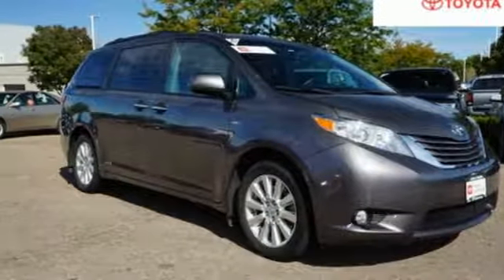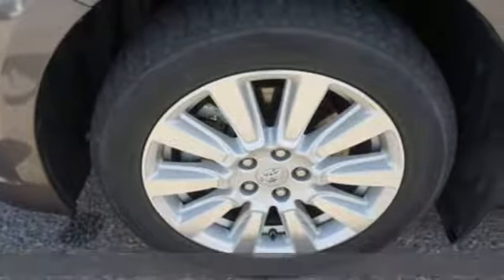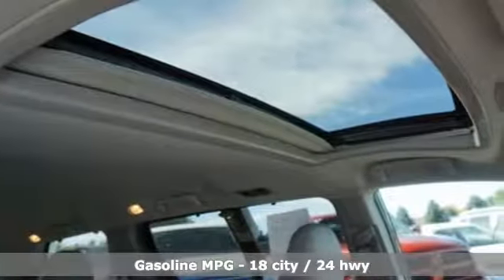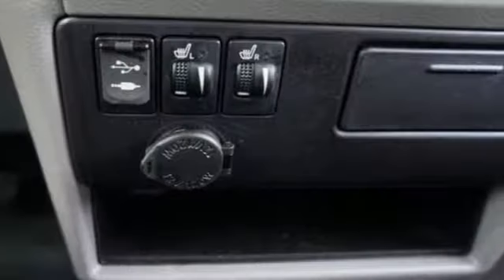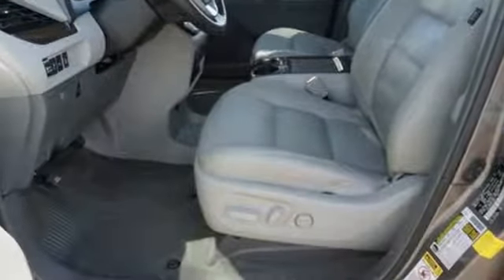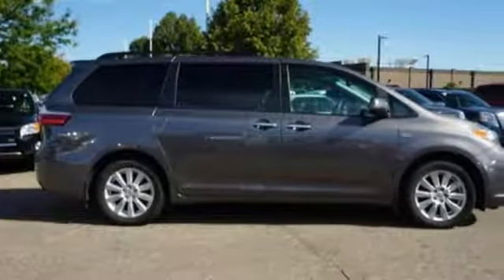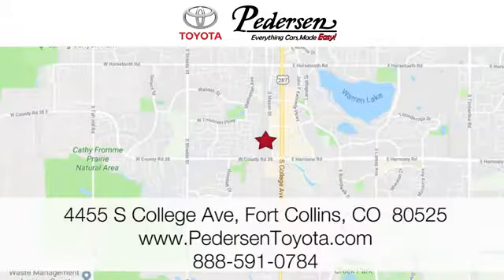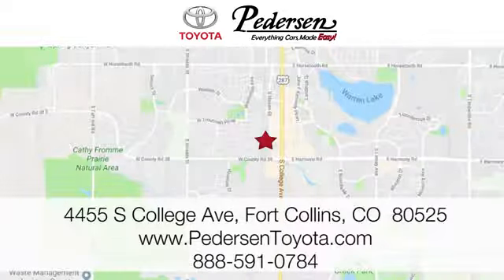Certified 2017 Toyota Sienna Fort Collins Loveland, CO K11652 - SOLD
Year: 2017
Make: Toyota
Model: Sienna
Trim: XLE
Engine: 6 Cyl. 3.5 L
Transmission: Automatic
Color: Predawn Gray Mica
Interior: Ash
Mileage: 35102
Stock #: K11652
VIN: 5TDDZ3DC9HS158312
A. Recent Arrival!Clean CARFAX.Awards:* 2017 KBB.com 12 Best Family Cars * 2017 KBB.com Best Resale Value Awards * 2017 KBB.com 10 Most Awarded BrandsReviews:* Refined ride quality gives it a confident feel from the driver seat; high-quality materials and trim throughout the cabin; wide range of adjustments for the second-row seats; no other minivan offers the option of all-wheel drive. Source: EdmundsAWD.

Address:
4455 S. College Ave